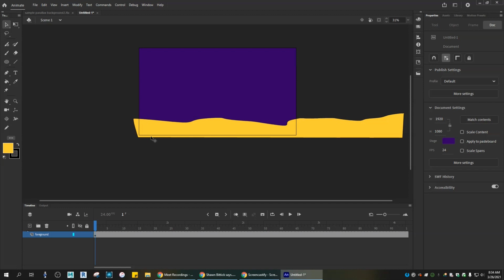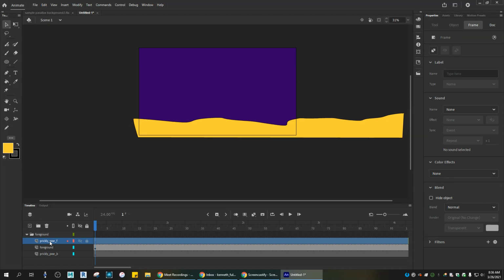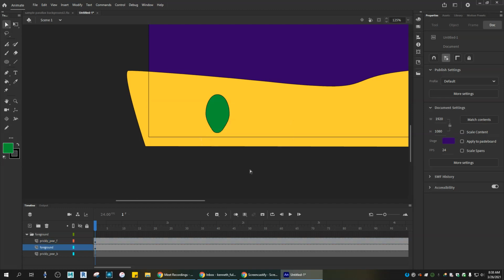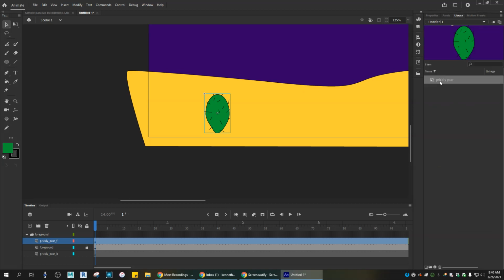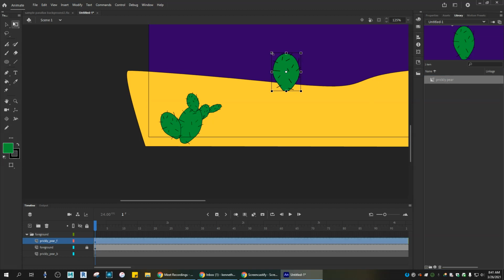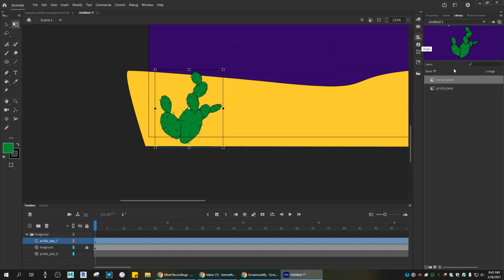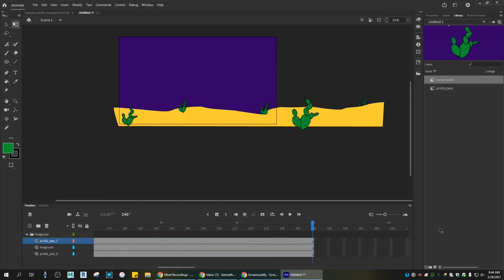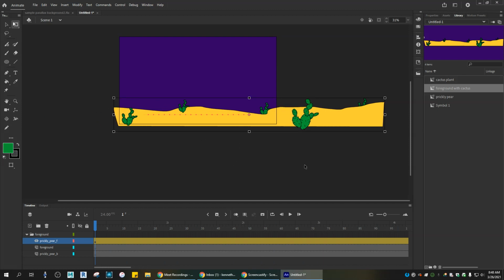Creating & grouping objects for motion tweens-Animate